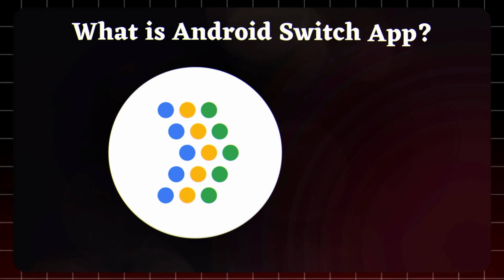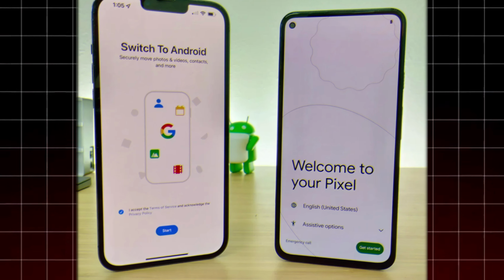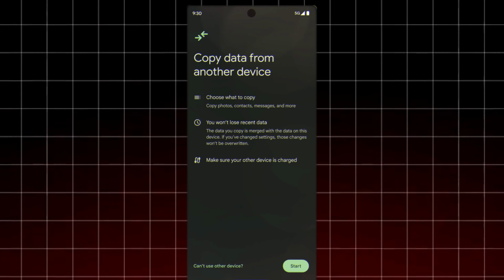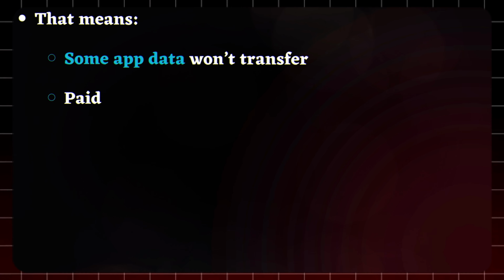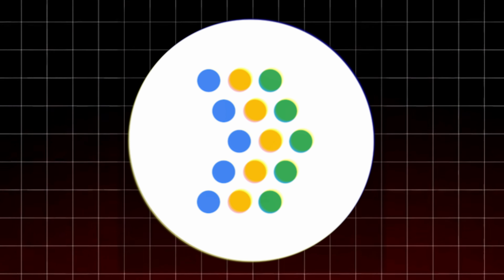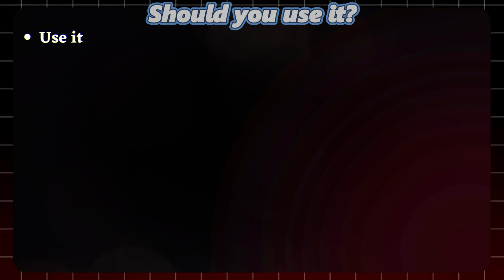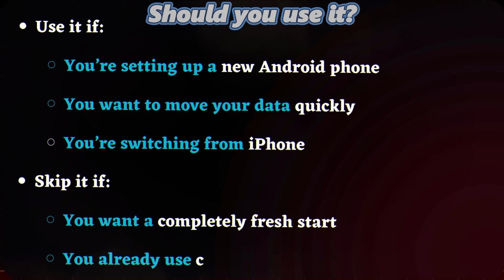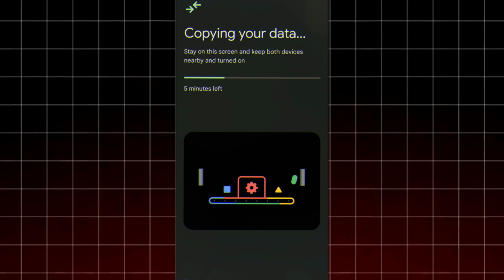Android Switch App Explained (What It Does & Should You Use It?)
In this video, I break down Android Switch — the official data transfer app — including what it does, whether it’s safe, and if you should use it when setting up a new phone.

📌 Full Android Switch guide:

🔍 In this video, you’ll learn:
✅ What Android Switch actually is
✅ Why it appears during Android phone setup
✅ How it transfers data from Android to Android or iPhone to Android
✅ What data it can and can’t transfer
✅ Limitations you should know before switching
✅ Whether it tracks your data or activity
✅ Is it safe or a privacy risk
✅ Should you use it or skip it
✅ When it’s useful vs unnecessary